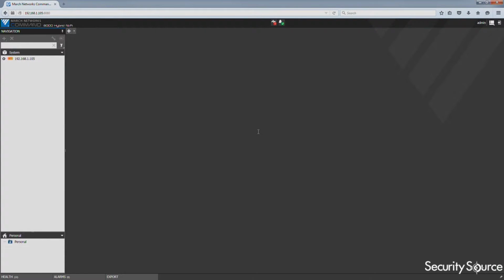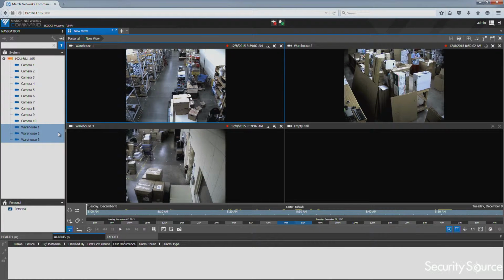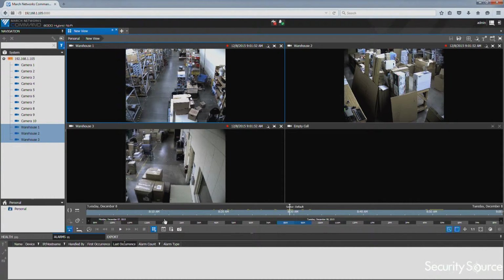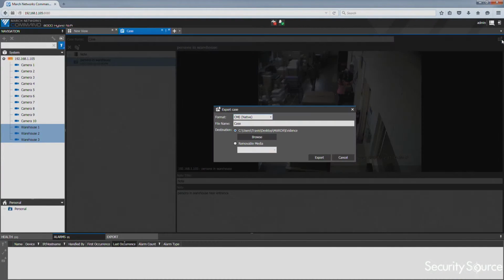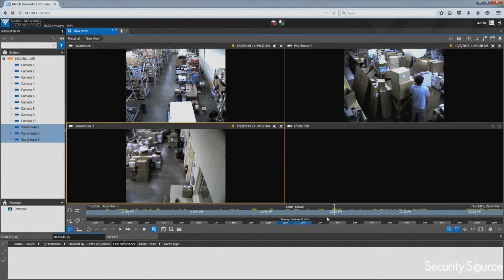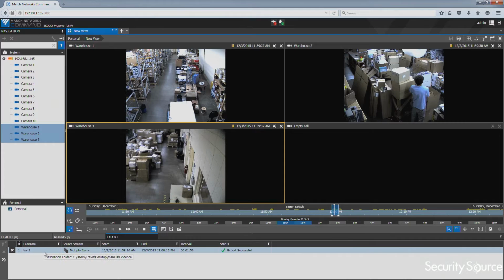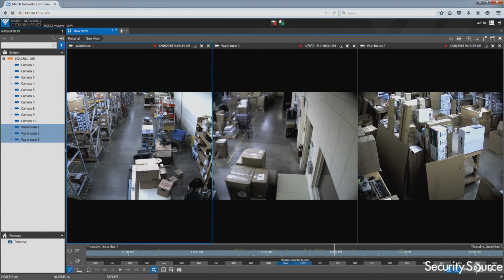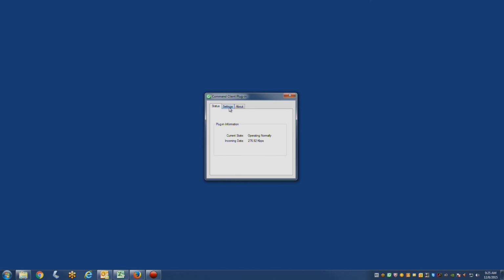Command Client 1.10